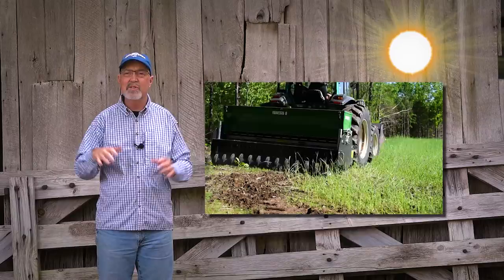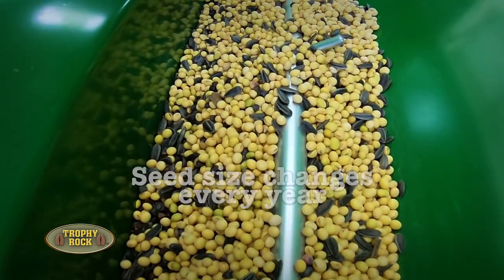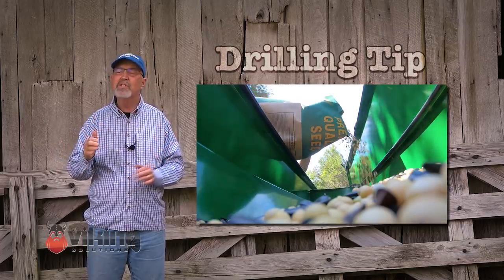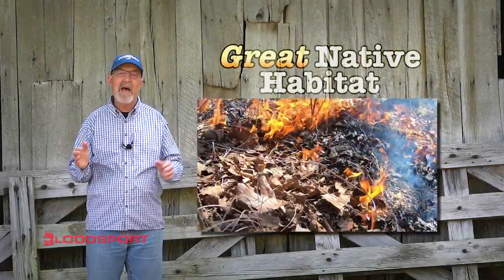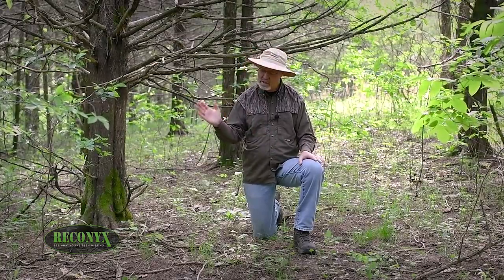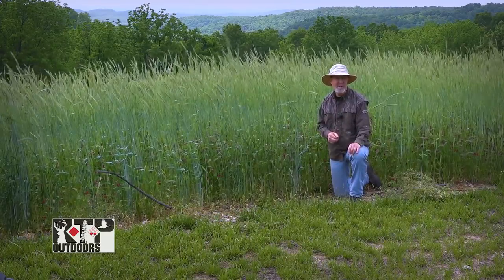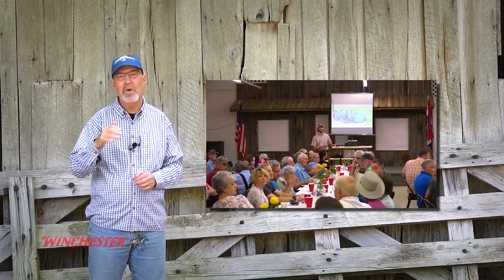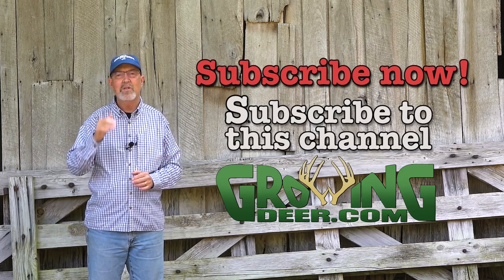Food Plots and Native Browse | Best Whitetail Forage (#443)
Grant shows the first steps to successful food plots: calibrate your drill because seed sizes changes every year, and planting "green" with the Buffalo System.  Next (8:26) Grant walks a recent prescribed burn area.  See the improved native habitat for better deer browse.  Then (11:46) an example of how cover crop blends work together to protect soil moisture, hold back weeds and feed hungry deer. But first: a brief Memorial Day greeting.
Video, How to Calibrate A Genesis Drill